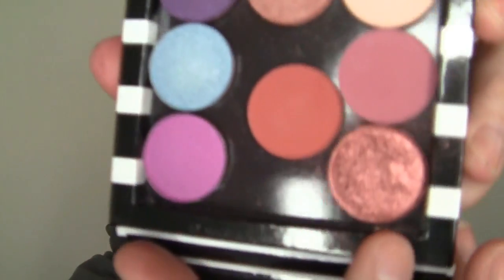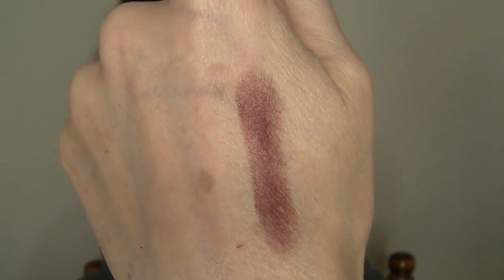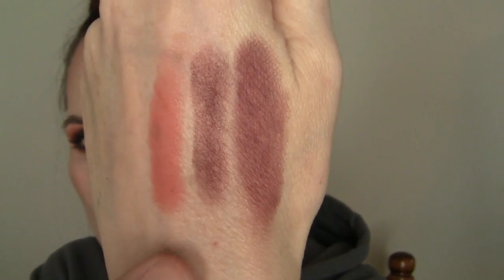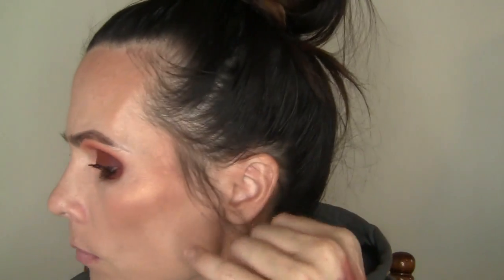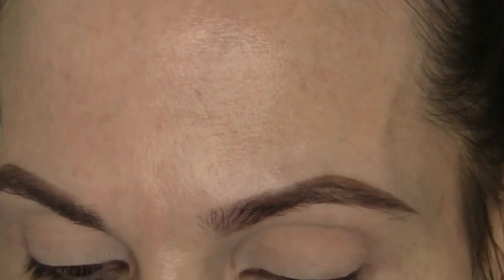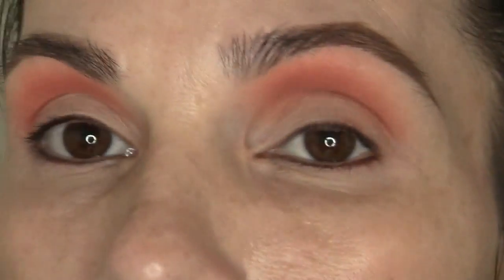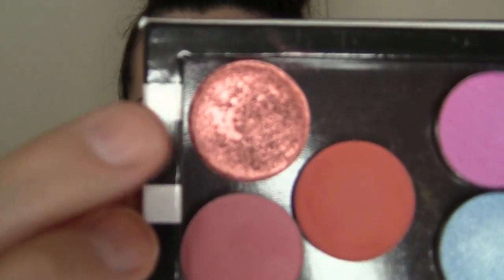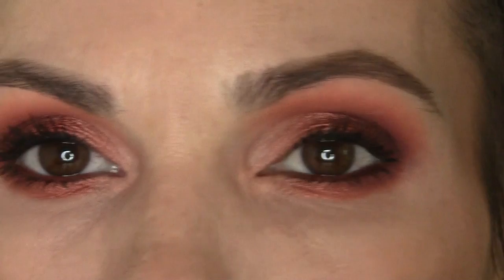FEATHER RIVER BODY!! NEW PRODUCT REVIEW & DEMO!!!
HI THERE!!! TODAY'S LOOK FEATURES AN INDY BRAND CALLED FEATHER RIVER BODY. I AM OVER THE TOP FOR THIS BRAND SO I WANTED TO MAKE A VIDEO TO SHARE MY THOUGHTS. FEATHER RIVER BODY CAN BE FOUND ON ETSY. I ALSO WANTED TO MENTION THAT I WAS NOT CONTACTED BY HEATHER, THE OWNER OF FEATHER RIVER BODY, TO REVIEW HER SHADOWS. ALL PRODUCTS USED IN TODAY'S VIDEO WERE PURCHASED BY ME!

P.S. I APOLOGIZE FOR THE LIGHTING!! I HAD MY RING LIGHT SET SLIGHTLY BELOW  HEAD LEVEL SO IT WAS GIVING ME CRAZY SHADOWS!!

FEATHER RIVER BODY

WONDERING WHO BETH IS? FIND HER ON INSTAGRAM AT BETHLOVESLU